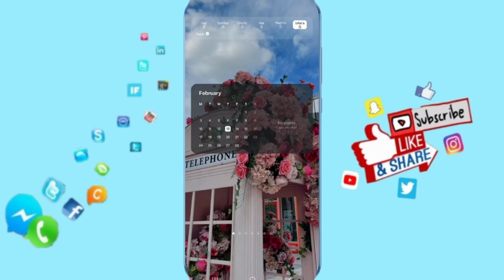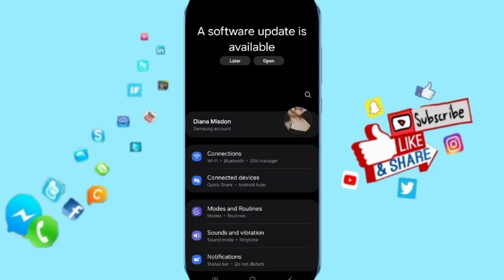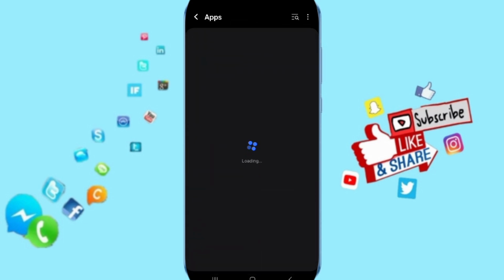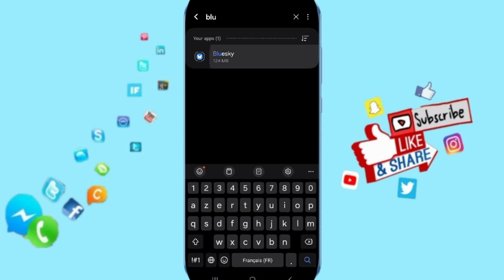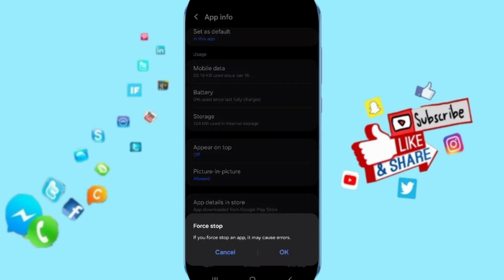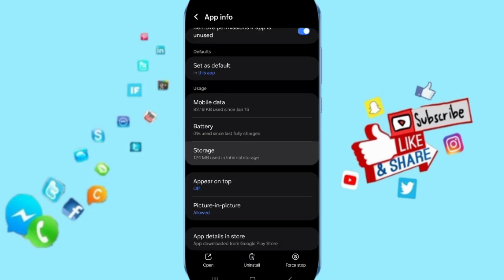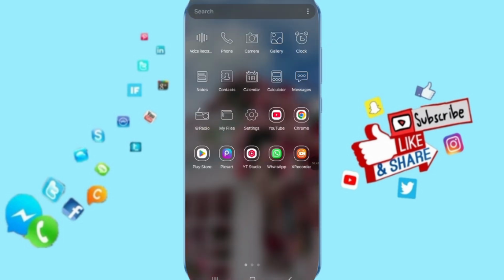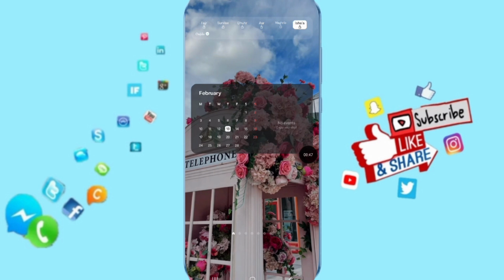How To Fix And Solve Keeps Closing On Bluesky App | Easy Fix